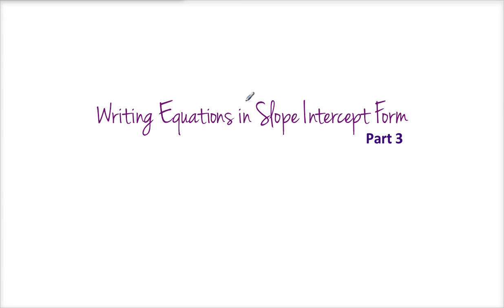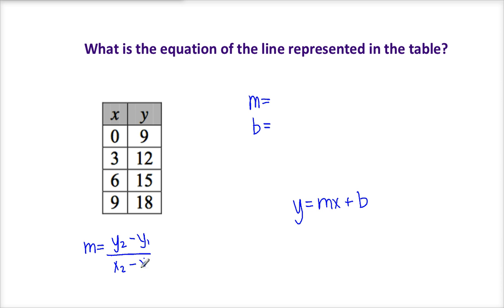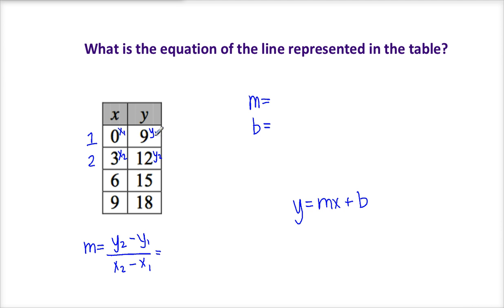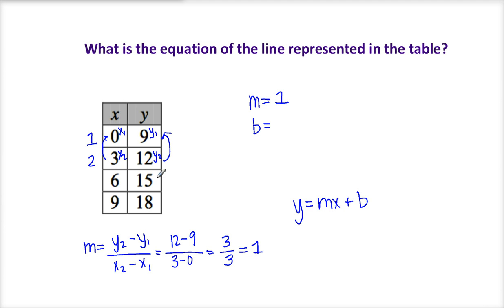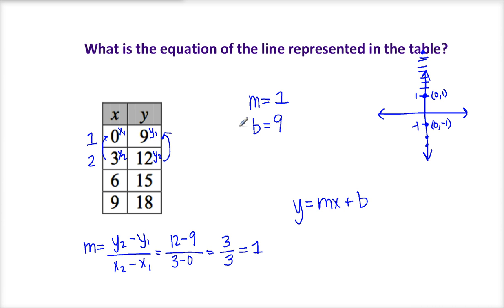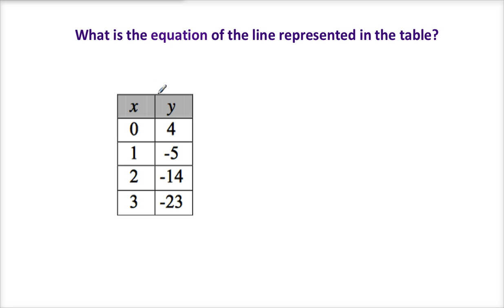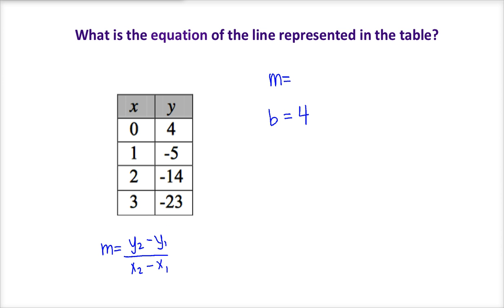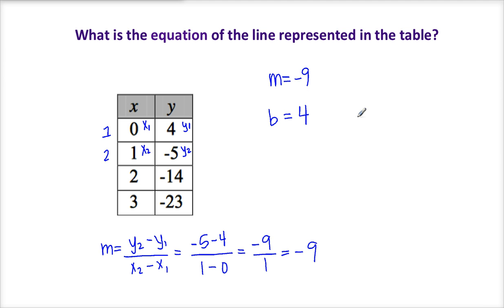2 3 Write Equations in Slope Intercept Form Part 3